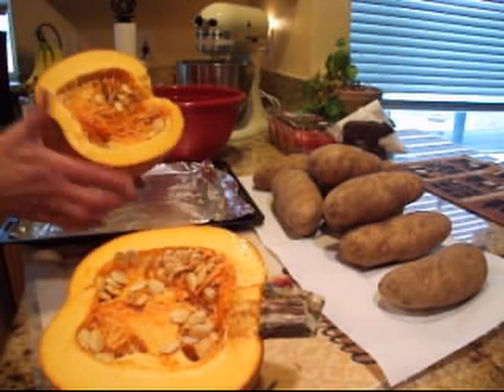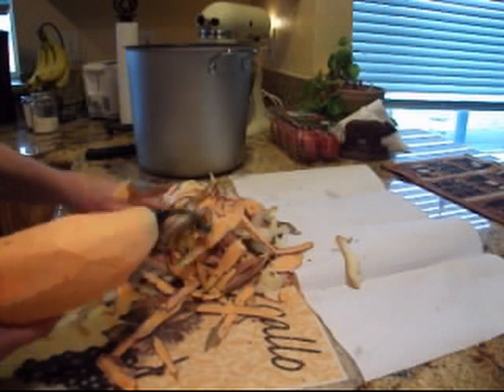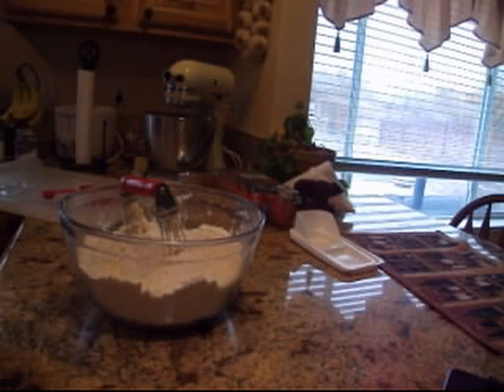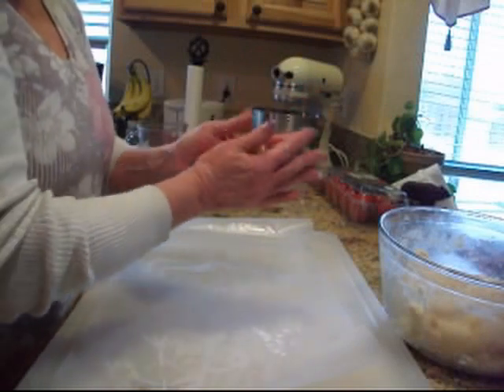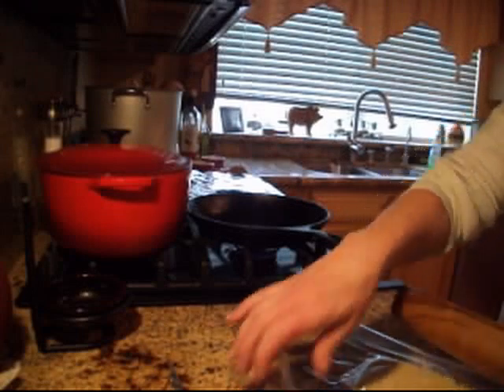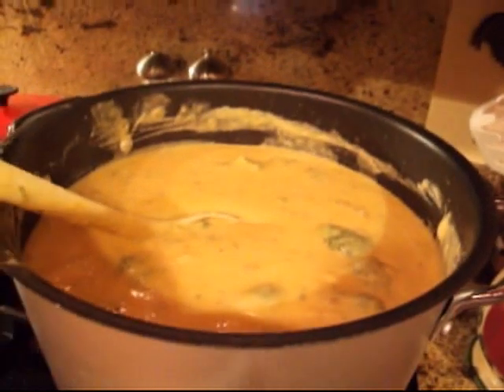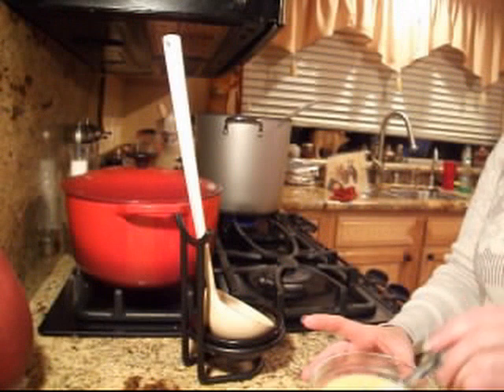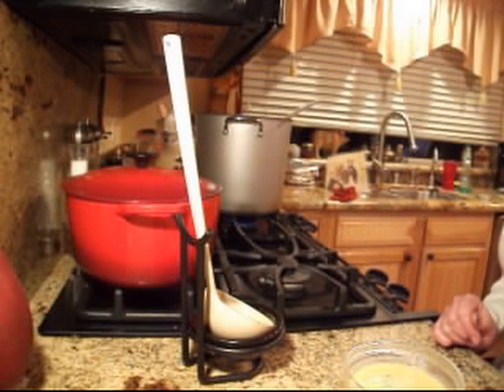Linda's Pantry How to Prep Ahead For The Week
Just sharing my preps.